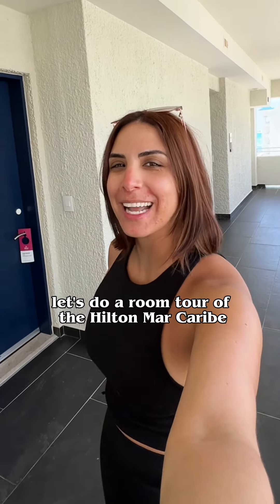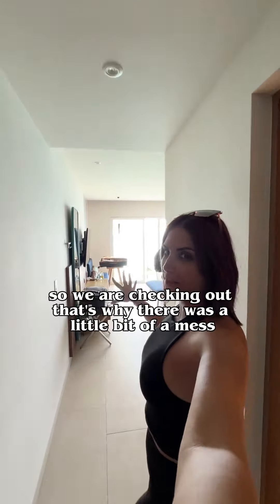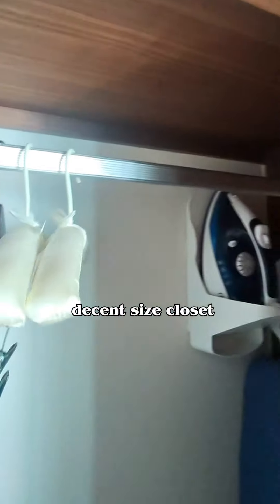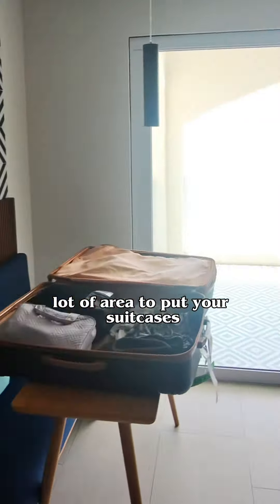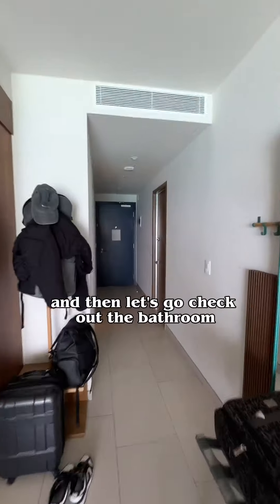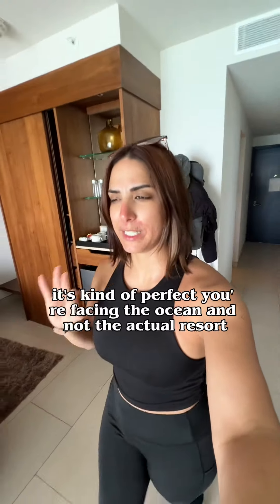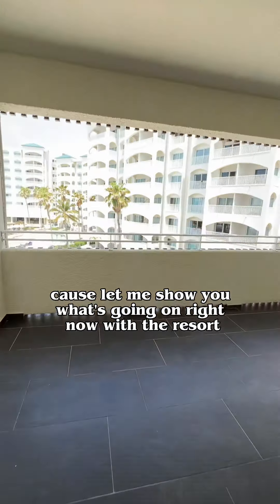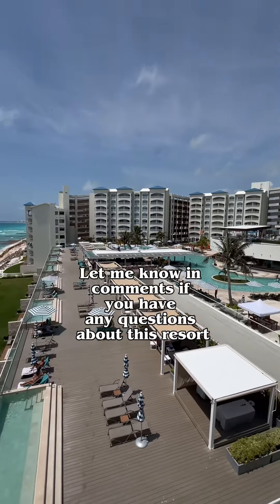Room tour of the Hilton Cancun Mar Caribe All-Inclusive Resort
Hilton’s new all-inclusive resort Cancun room tour roomtour rooms tour hotelaccommodation recommended travel traveltips mexico cancun hilton @hilton ​@hiltoncancunallinclusiveresort